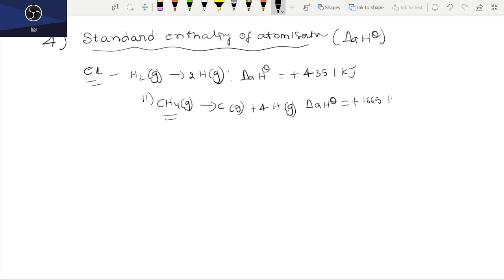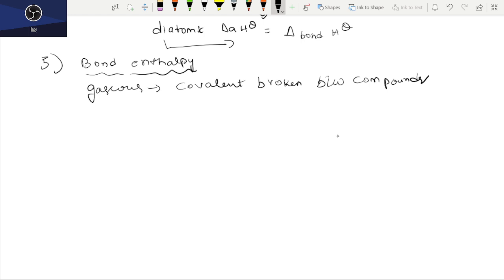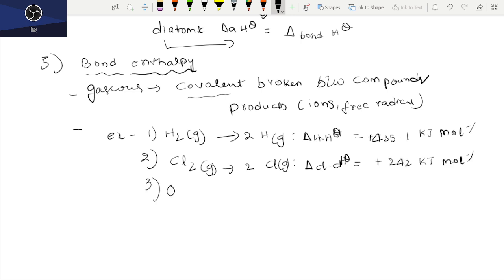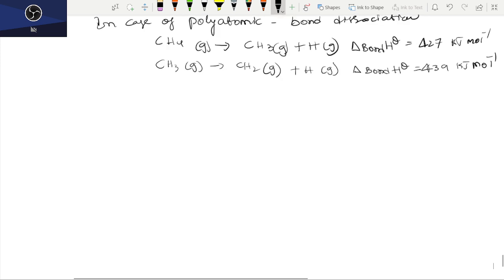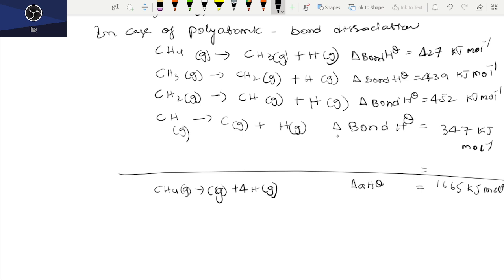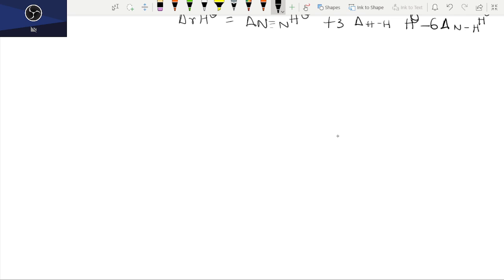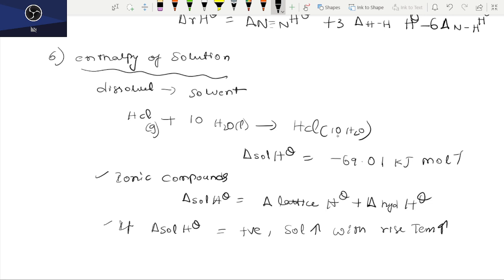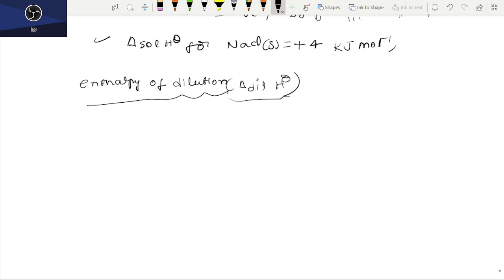Standard and Bond enthalpy